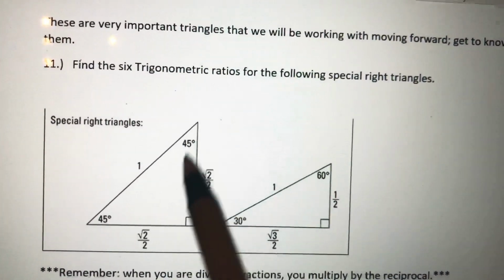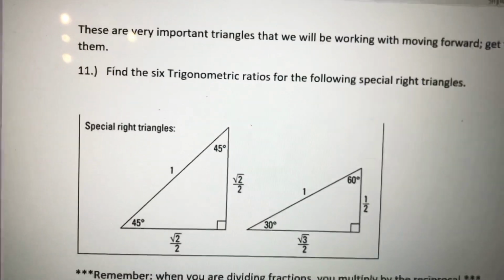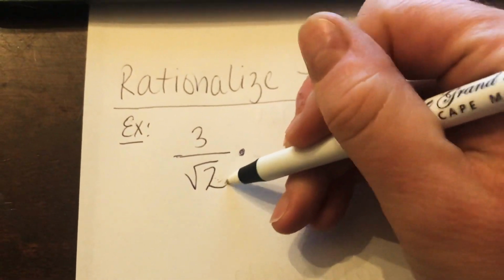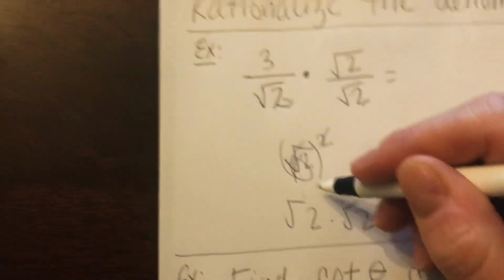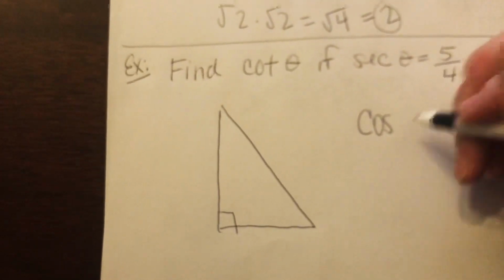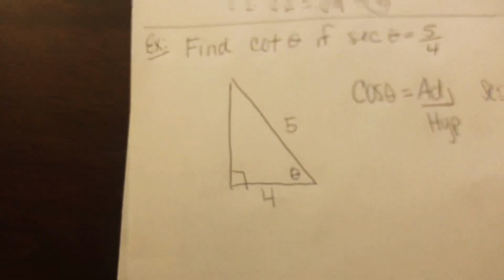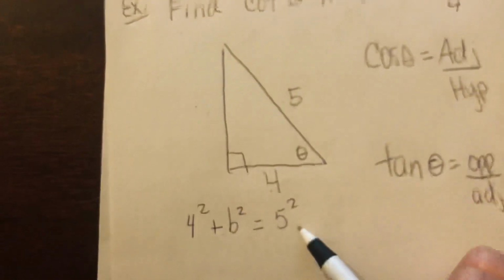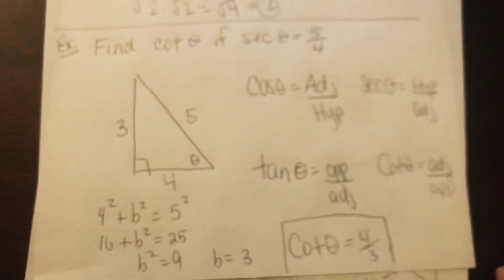March 19, 2020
Precalc- Trig Assignment 2- 3/20